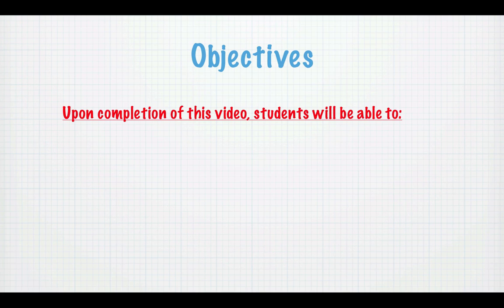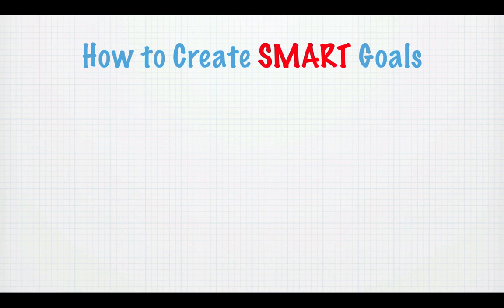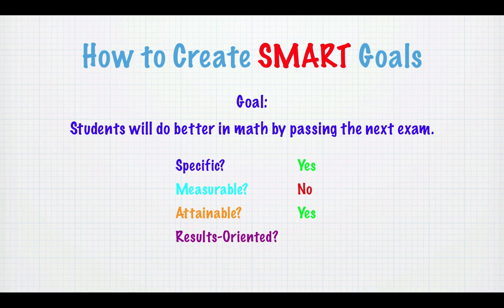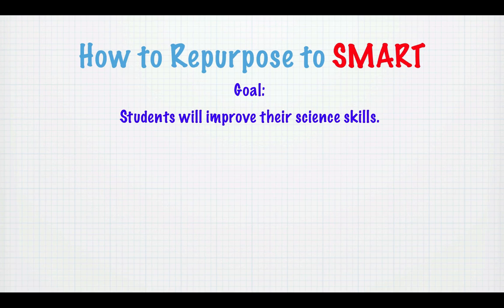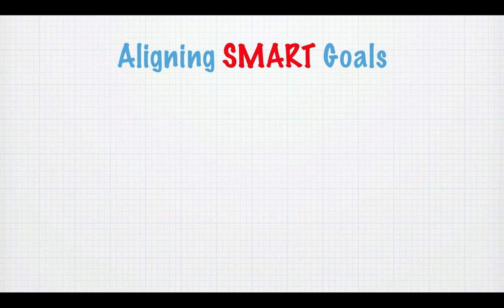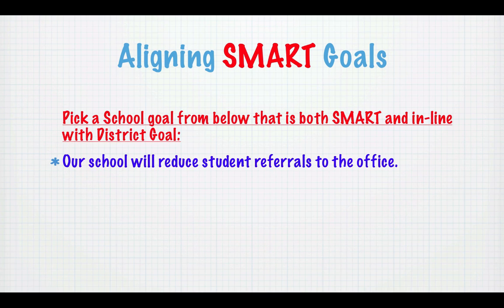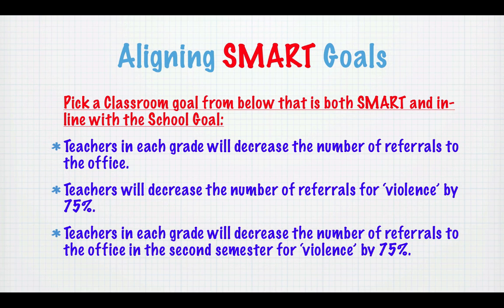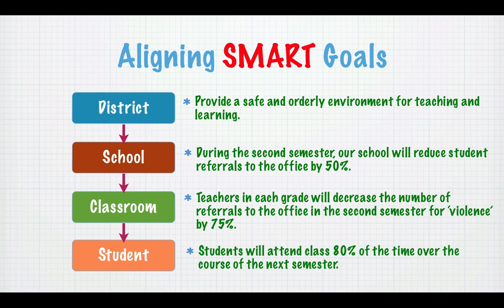SMART Goals in Education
This video is for educators interested in learning more about SMART Goals and related benefits. For more information on SMART Goals in Education, please